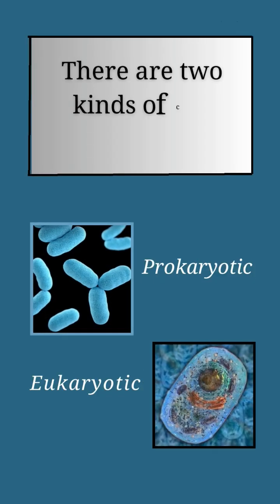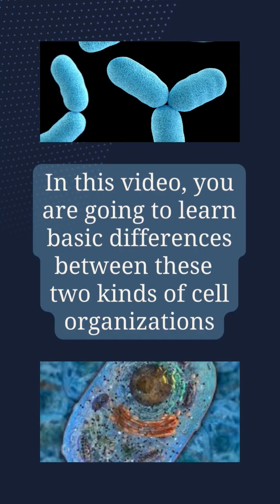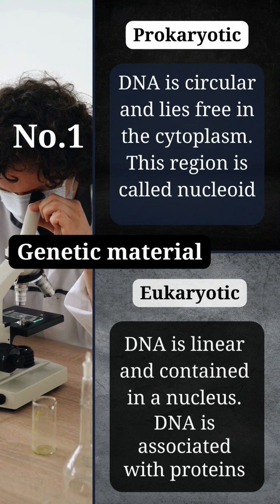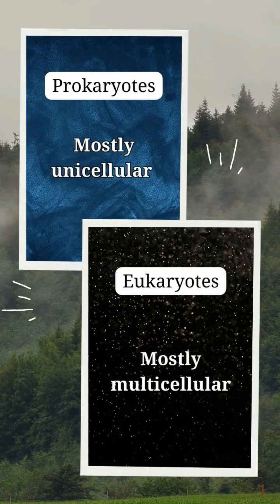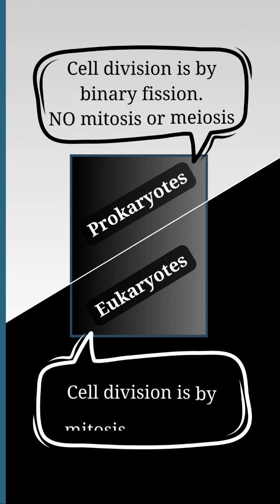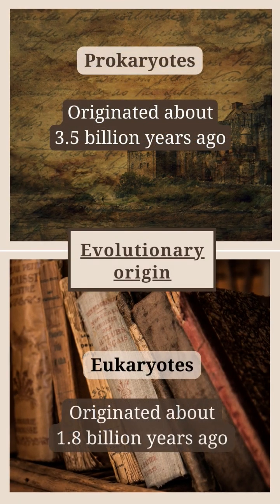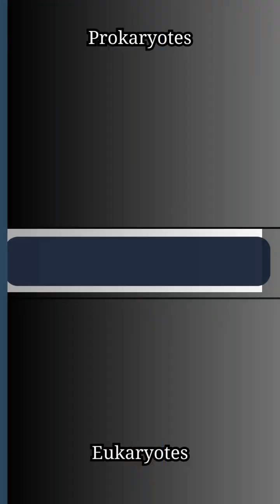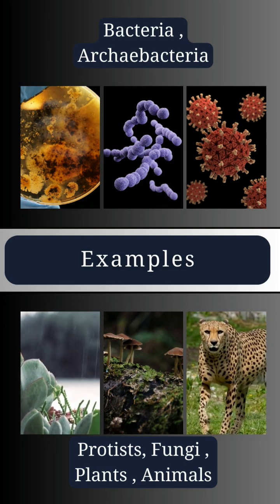Explaining the Differences Between Prokaryotic and Eukaryotic Cells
In this video, we will explore the differences between prokaryotic and eukaryotic cells.We will dive into their fundamental differences.By the end of this video, you'll have a comprehensive understanding of what sets prokaryotic and eukaryotic cells apart. So, if you're curious about biology or simply want to expand your knowledge.